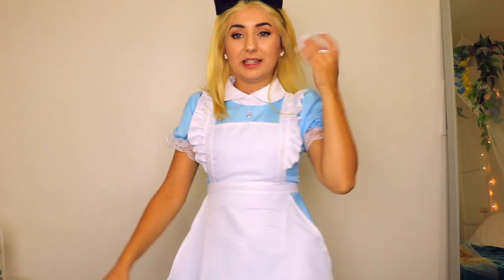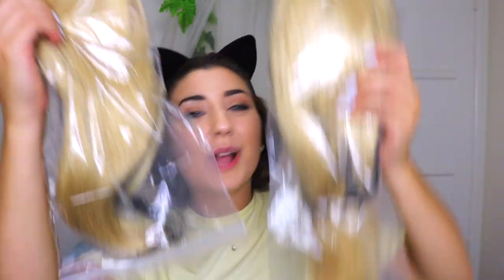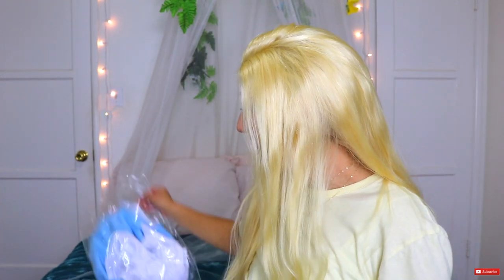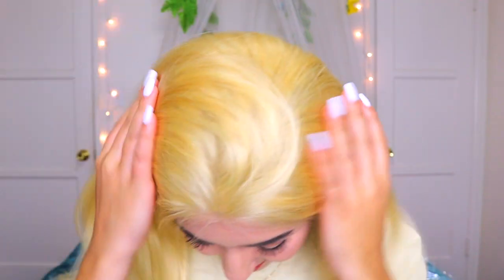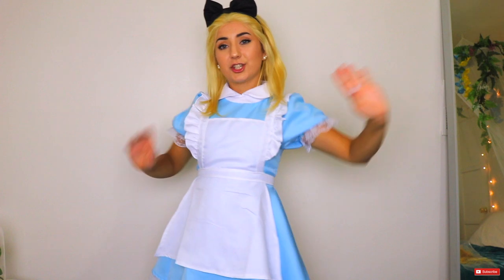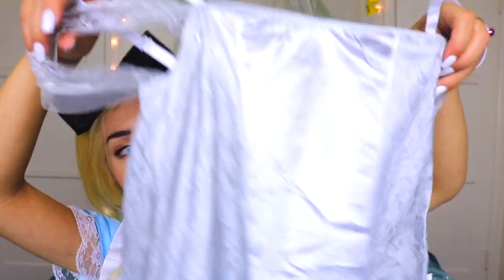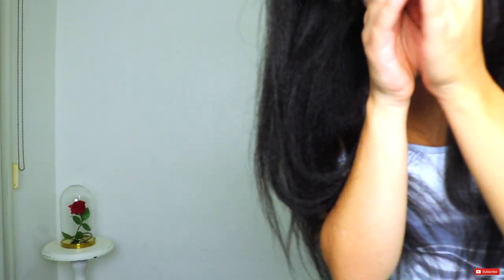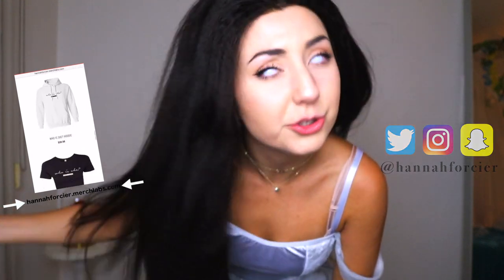2018 Halloween Wig & Costume Haul/Lookbook - DHgate.com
2018 Halloween Wig & Costume Haul/Lookbook - DHgate.com

ITS ALMOST HALLOWEEN! Okay so not exactly but IM READY! Today I'm showing you guys my new halloween costumes complete with my new human hair wigs! For today's video I transform myself into Disney's Alice In Wonderland AND a creepy zombie (minus the makeup)! THIS IS HALLOWEEN!
What are YOU going to be for Halloween?